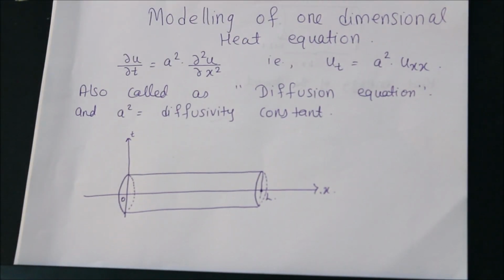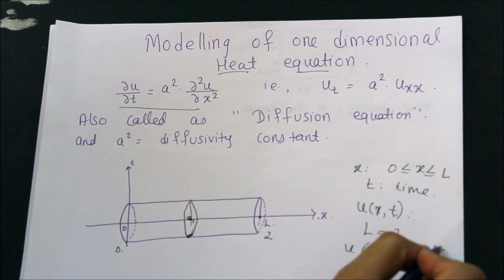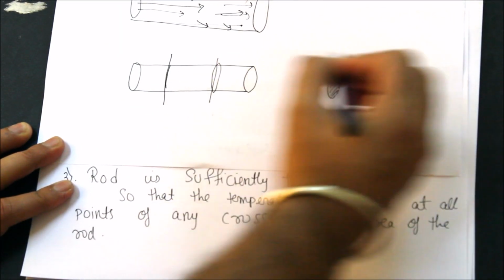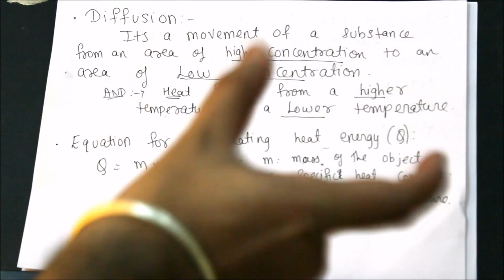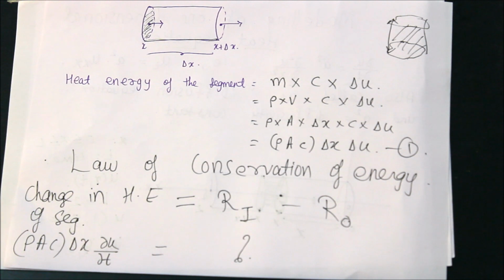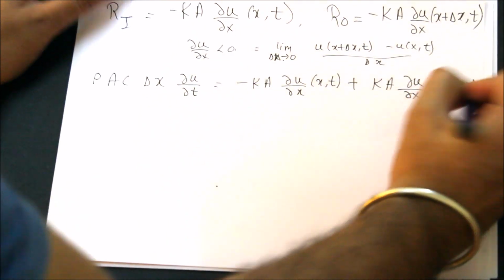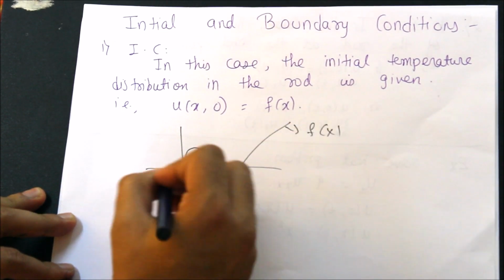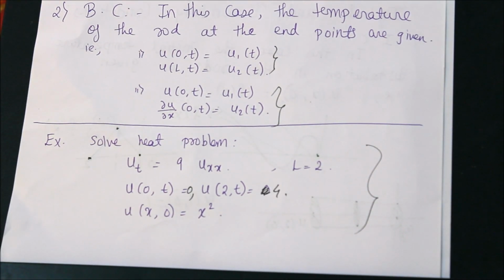Session 3: Modelling of 1- dimensional heat (diffusion) equation.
In this video we will derive one dimensional heat equation using:

1) Variable separable method.
2) Hear energy equation.
3) conservation law of energy.
4) Fourier law of heat conduction.

At the end we talk about initial and boundary conditions as well.